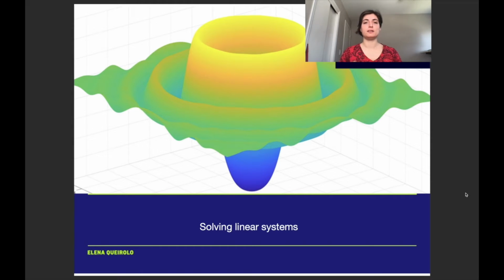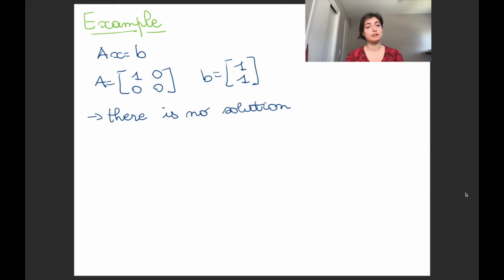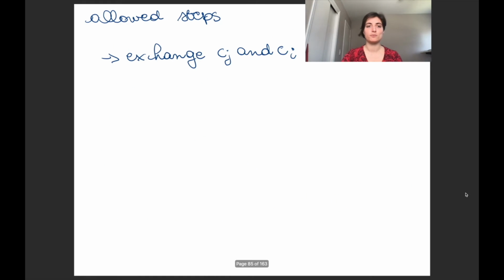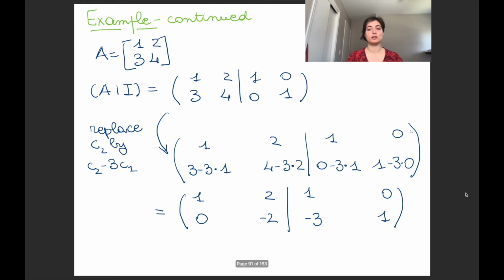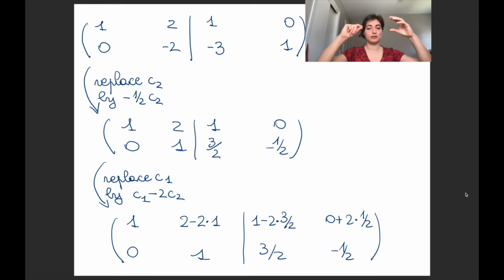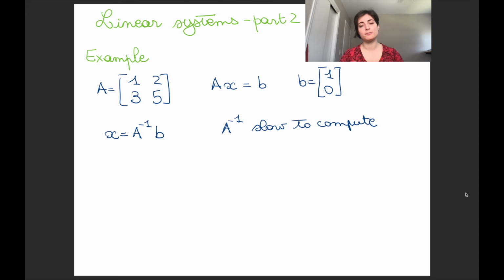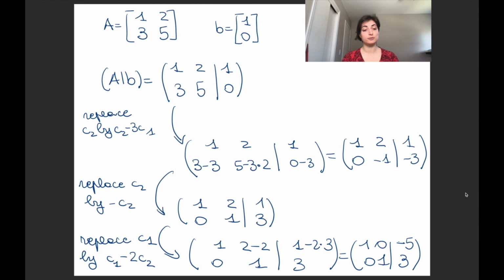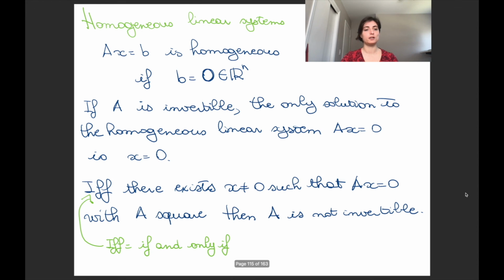W10 Solving linear systems